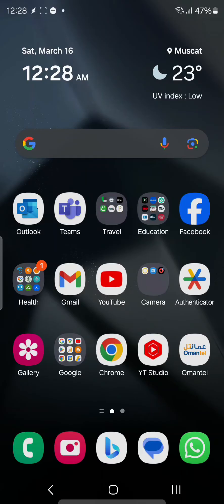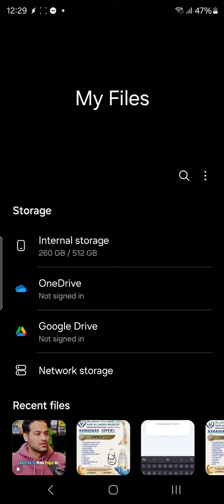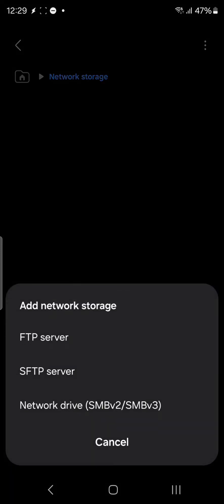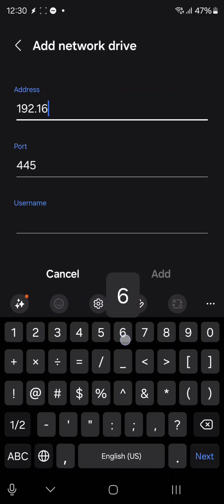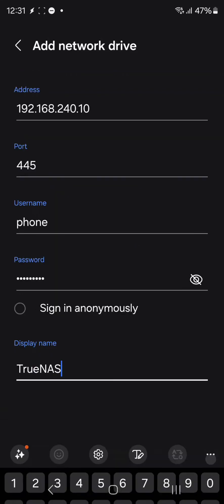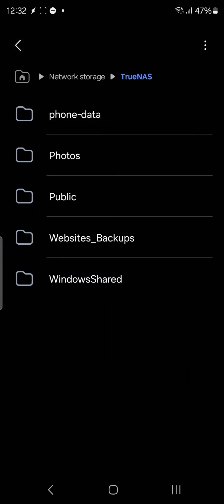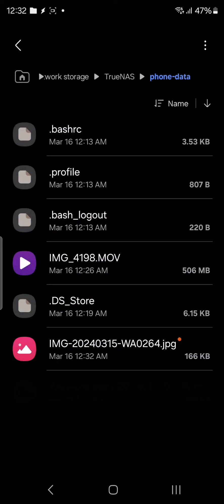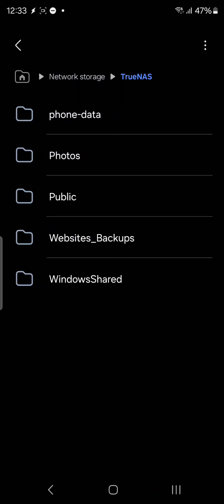Connect Samsung Phone to NAS/PC with Network Storage (Easy Guide)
Learn how to easily connect your Samsung phone to a NAS or PC with network storage. This step-by-step guide covers all you need to know, from setting up an FTP connection to troubleshooting any issues with your Android storage or Samsung backup. Say goodbye to complicated network storage managers, and hello to seamless connectivity!